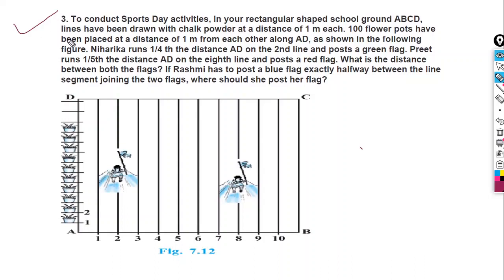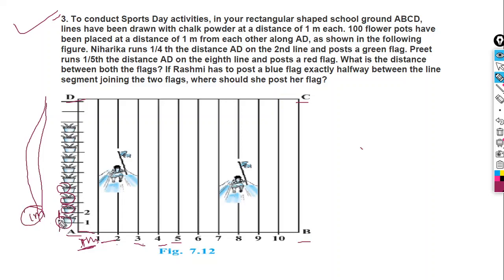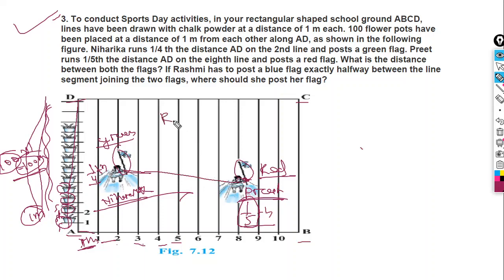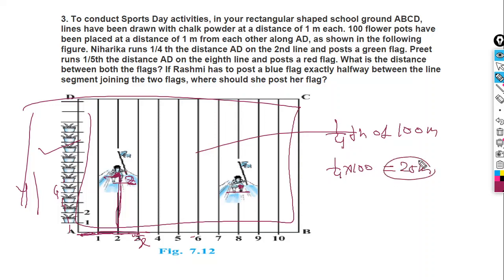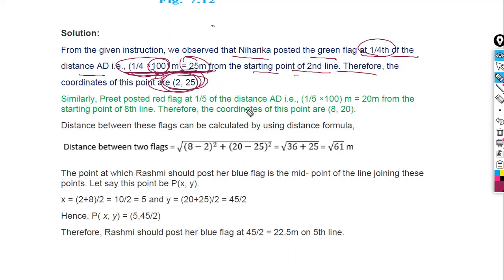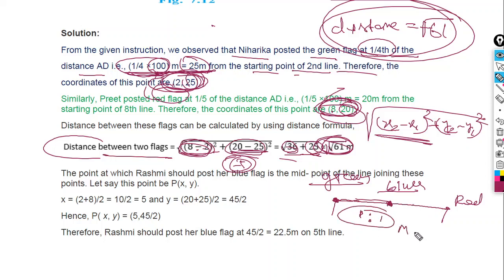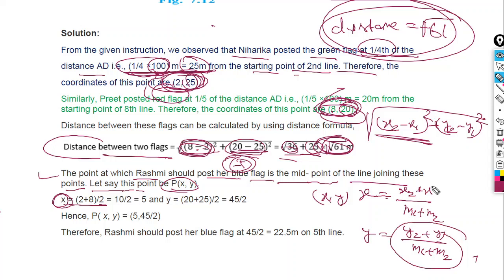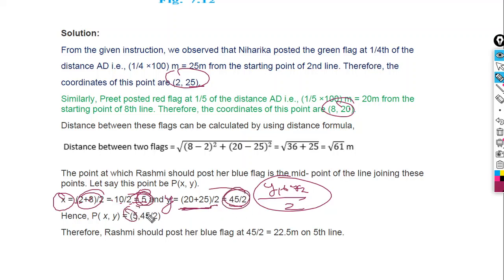question 3 exercise 7.2 ncert class 10 math coordinate geometry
ncert class 10 math exercise 7.2 question 3 solution coordinate geometry